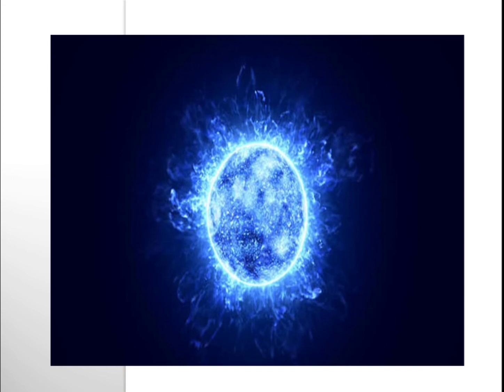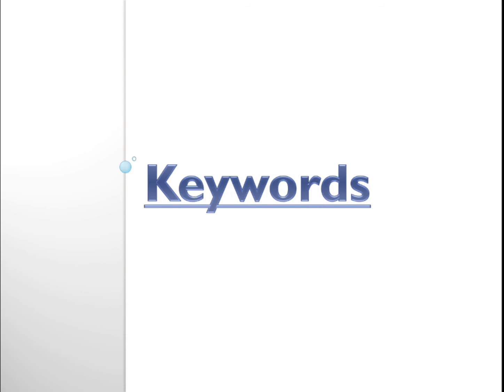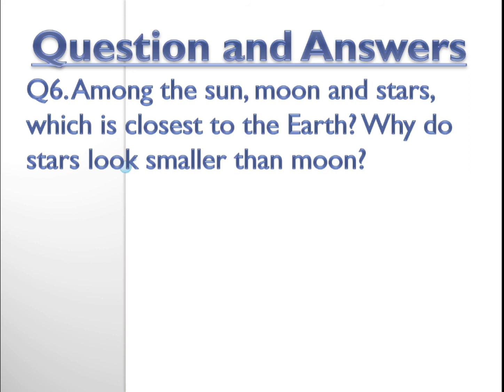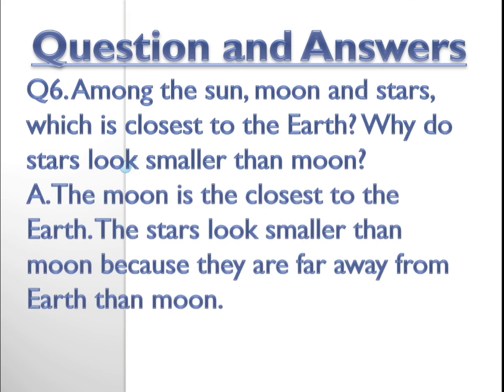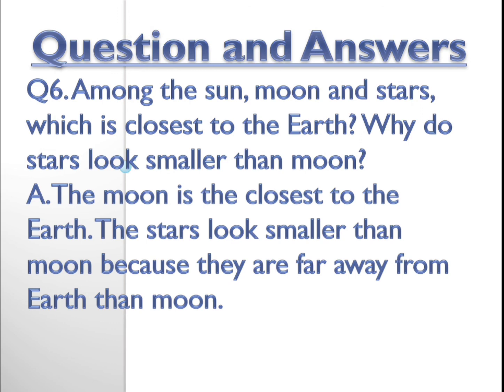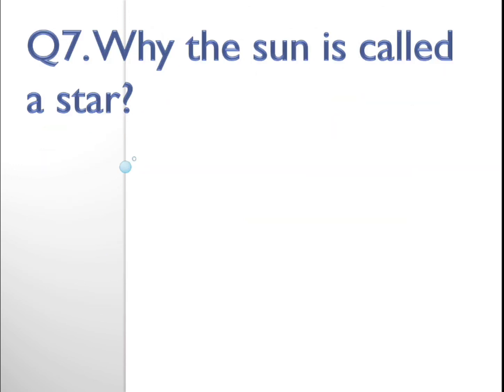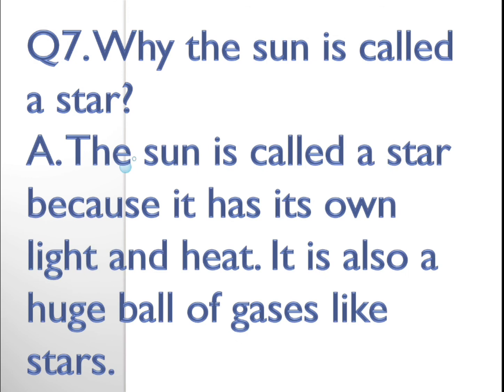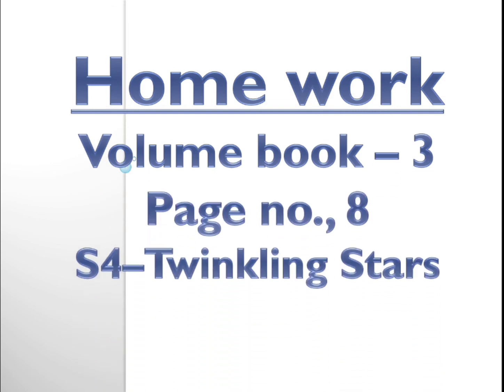GRADE 3 Sub: Social (24-01-2022 Monday)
BLOCK 17 EARTH AND ITS NEIGHBOURS

Topic 4 The Stars